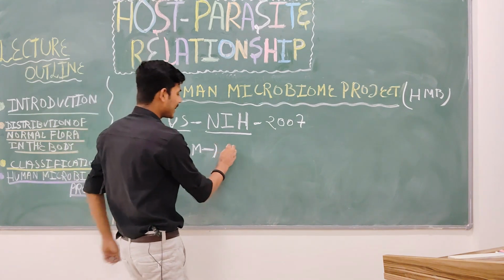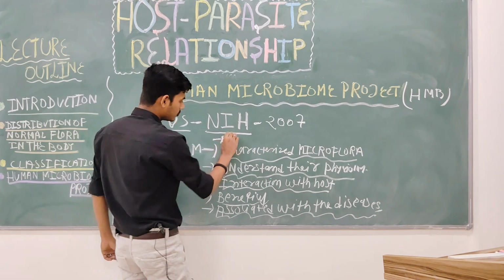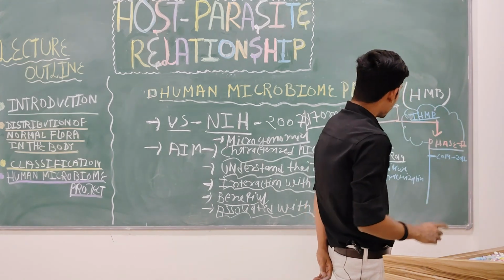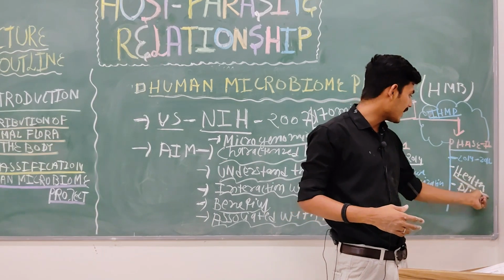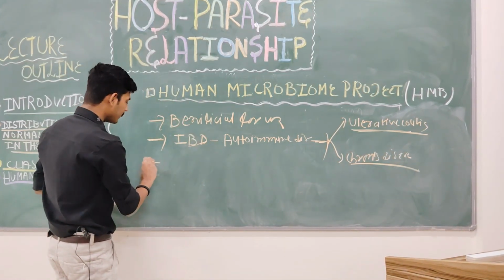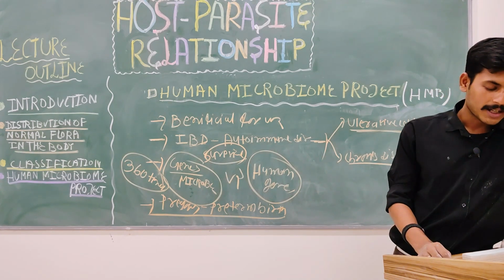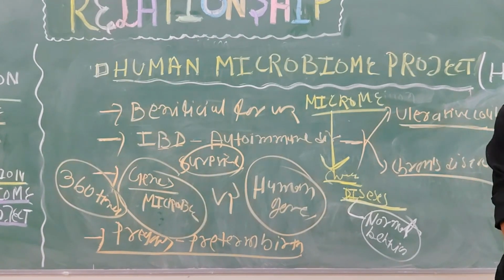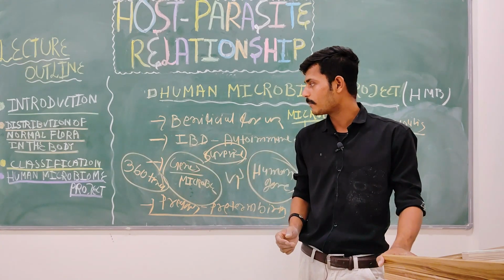Host - Parasite Relationship-2| Human Microbiome Project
Dive deeper into the fascinating world of host-parasite relationships with Part 2 of our series, focusing on the Human Microbiome Project. Join us as we explore the intricate interactions between humans and their microbial partners, shedding light on the crucial role these tiny organisms play in our health and well-being. Don't miss out on unraveling the mysteries of the human microbiome!